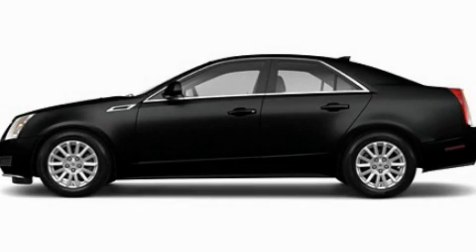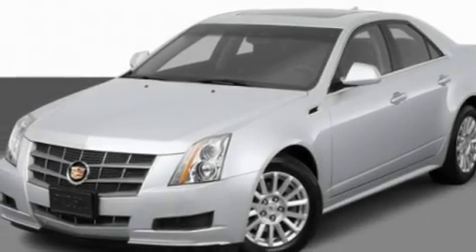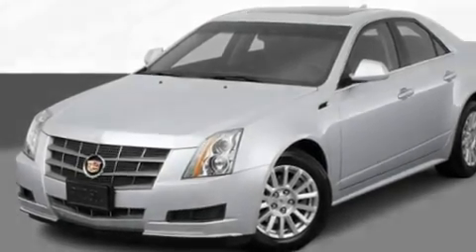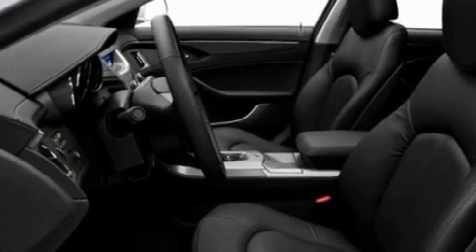2011 Cadillac CTS Sedan IL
Year : 2011
 Make : Cadillac
 Model : CTS Sedan
 Engine : 3.0L V6
 Trans . : Automatic
 Exterior : Black

 Interior : Black
 Grossinger Autoplex
 6900 N. McCormick Blvd
  , IL 60712